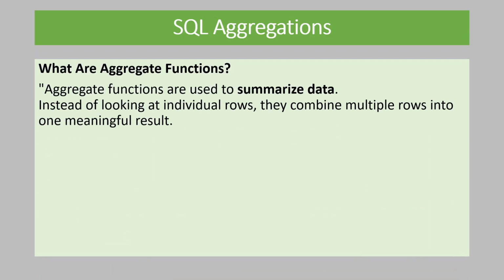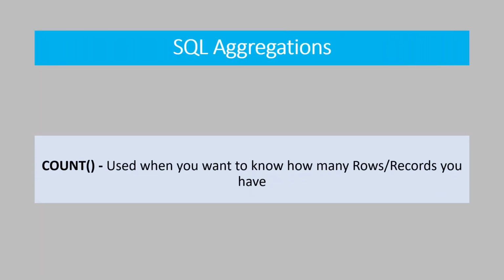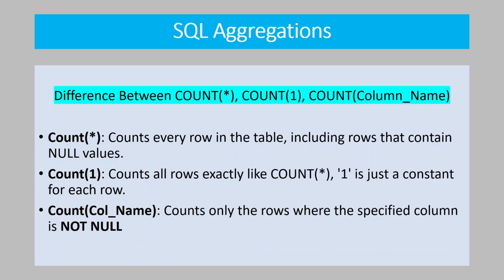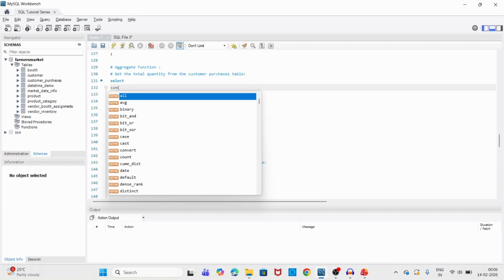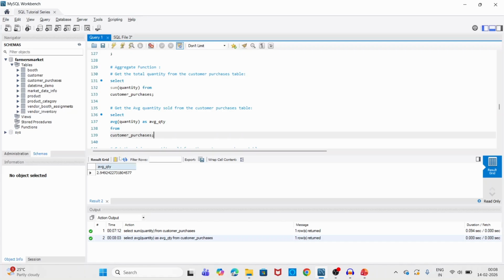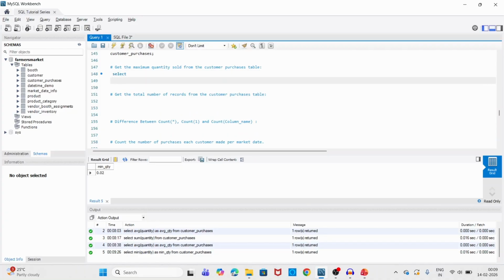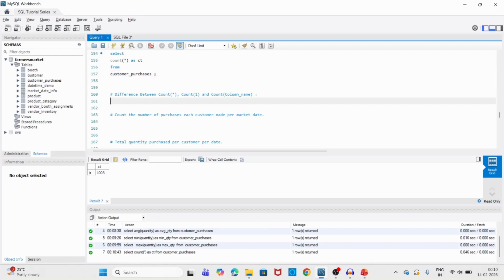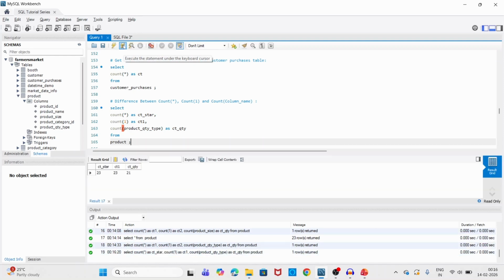SQL Aggregation Function | COUNT(*), COUNT(1), COUNT(Col_Name) - The Difference That Breaks Queries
Description:

Stop just looking at rows and start finding the story in your data! 📊 In this video of our SQL Tutorial series, we dive deep into SQL Aggregation Functions.

Learn how to use:

COUNT(): How to count rows and specific values.

SUM(): Totaling up numeric columns.

AVG(): Finding the mean value easily.

MIN() & MAX(): Identifying the range of your data.

We’ll also touch on why these functions are almost always used with the GROUP BY clause to generate meaningful reports. Whether you're a beginner or refreshing your skills for a data interview, this guide has you covered.

Today we will learn five essential aggregate functions, including how to use COUNT SQL based on different criteria. This video also details the differences between COUNT(*), COUNT(1), and COUNT(Column_Name), demonstrating how each function counts rows based on different criteria, including handling of NULL values, which is key for any aspiring data analyst.

👨‍💻 About Data Guy:
On this channel, I simplify complex data engineering and data analysis concepts. Whether you are a student or a professional, I’m here to help you master the world of data.

📚 Catch Up on the SQL Tutorial Series:
If you are new here, make sure to watch the previous videos in order to follow along with the Farmers Market Dataset: